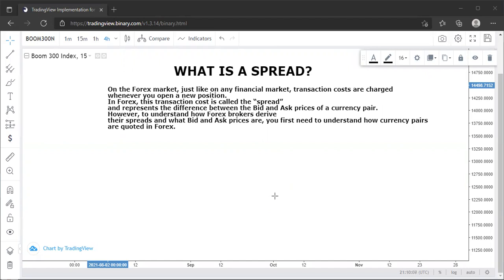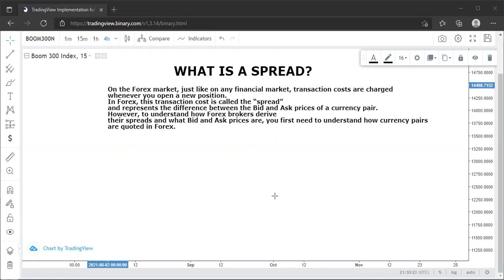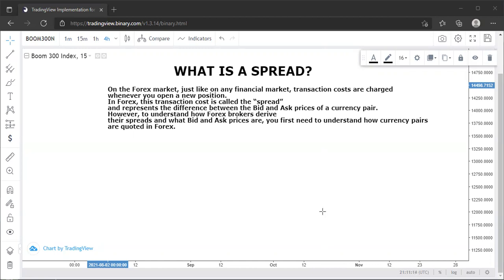What is a spread in forex trading?.